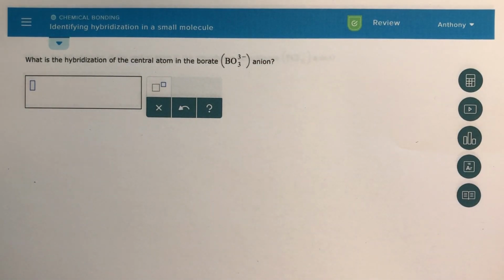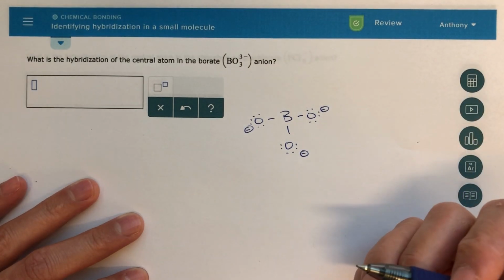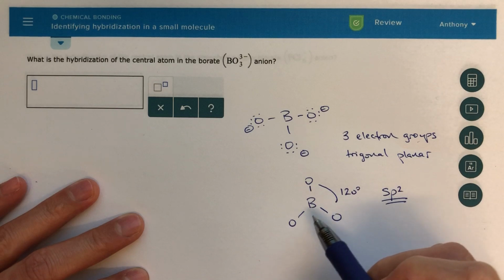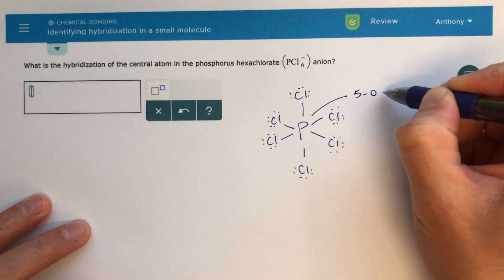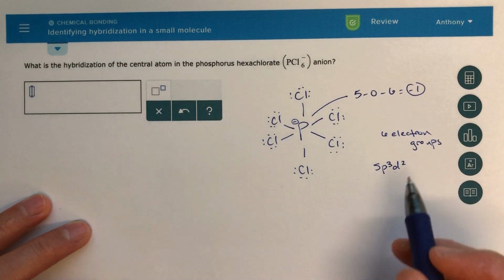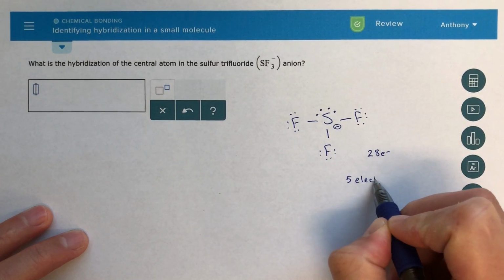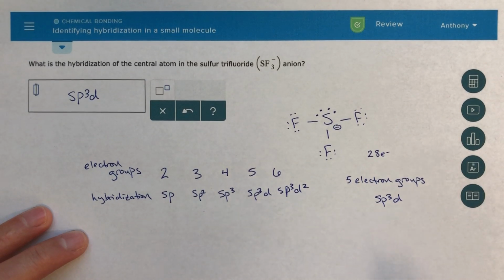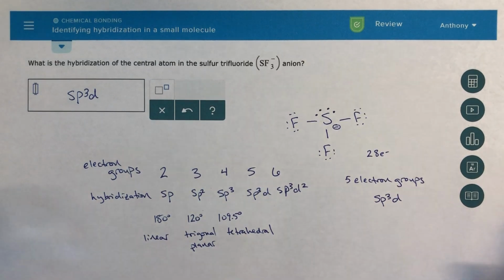ALEKS - Identifying Hybridization in a Small Molecule